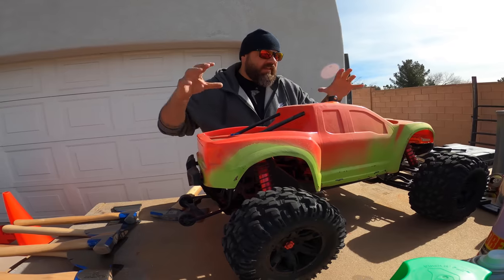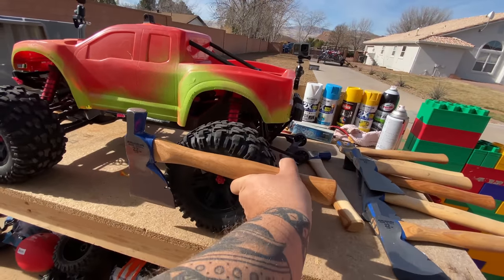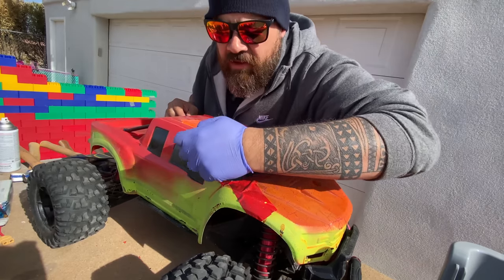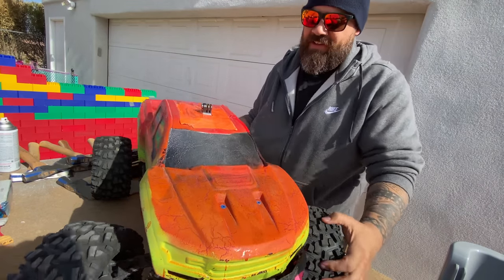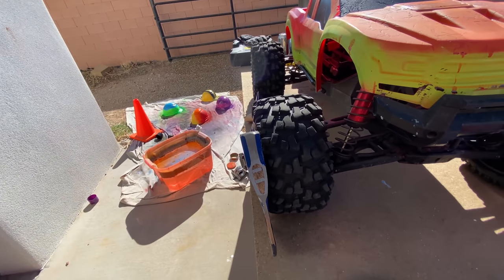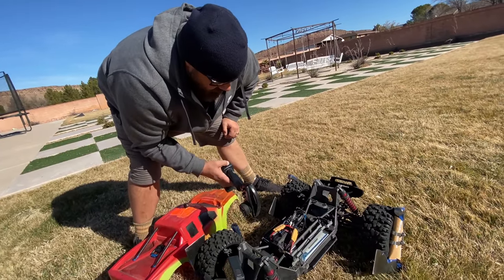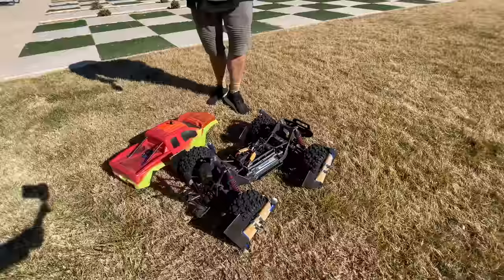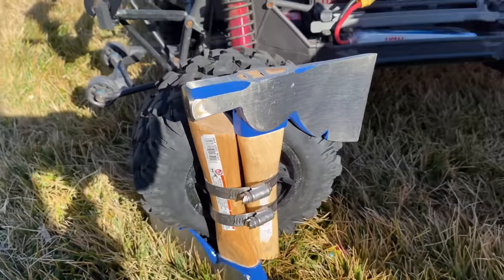RC Car Apocalypse AXE WHEELS Truck Tires Project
I swapped my RC Car wheels with Hatchets and mini Axe blades to see will it drive to chop over anything it encounters! First Test Drive.